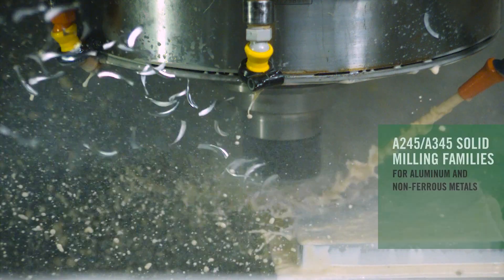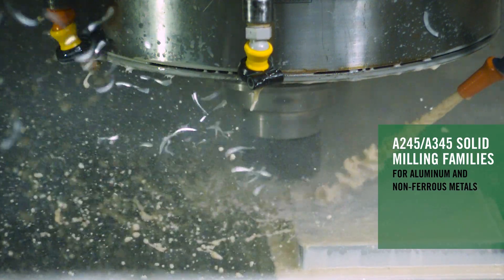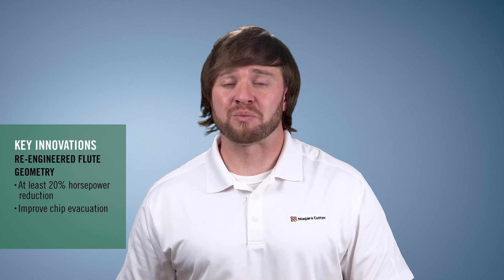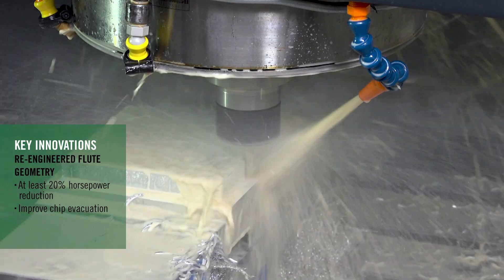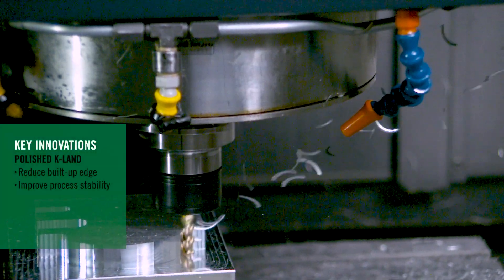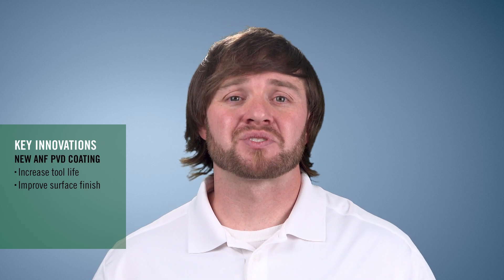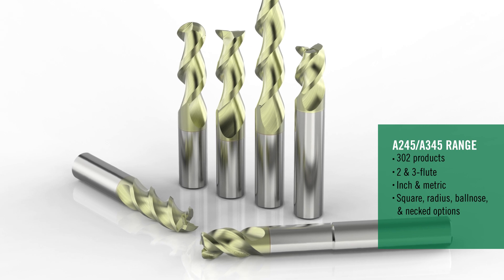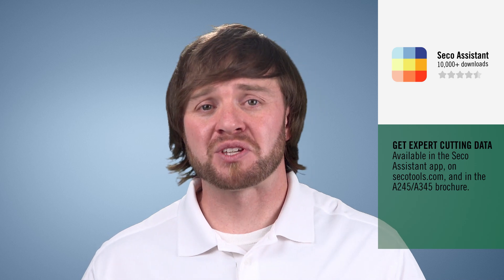Tackle Aluminum Milling with Ease Using the Niagara Cutter A Series | Seco Tools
Niagara Cutter has new and improved product families to help you tackle the gummies material in machining - Aluminum! Check out first-hand information about these updated solutions from our North American Solid Milling Product Manager, Jay Ball.